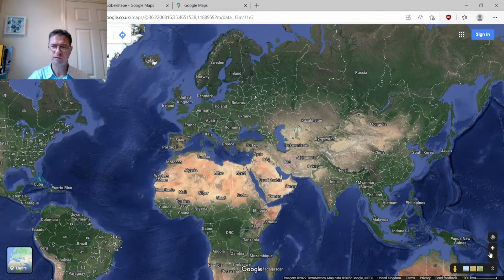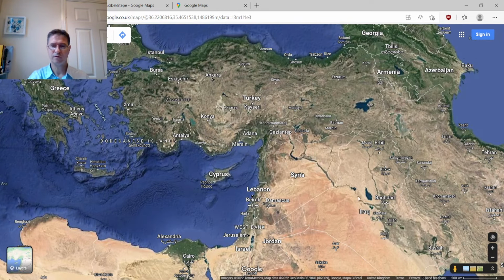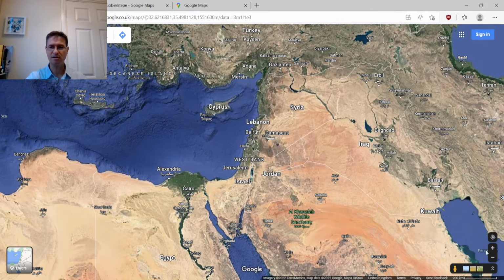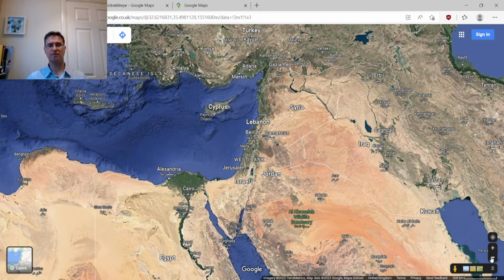Where is the Garden of Eden located - Google Maps Secrets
Garden of Eden location. Where is the garden of eden today. Google Maps secrets. A view from above - sattelite imagery of the Biblical lands.  The Garden of Eden and the beginning of the story of the Bible.  The four great rivers, including the river Euphrates.